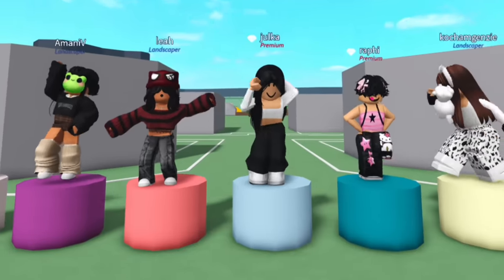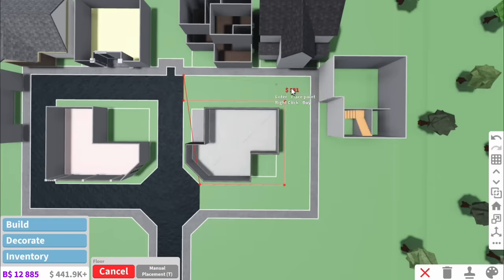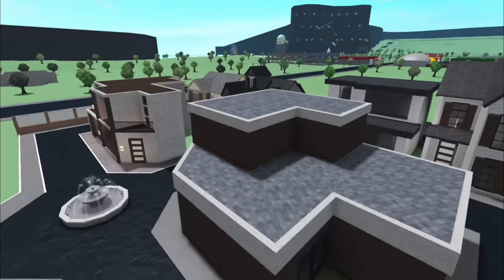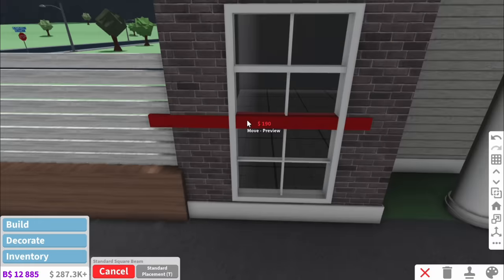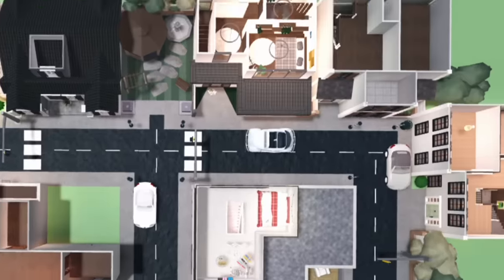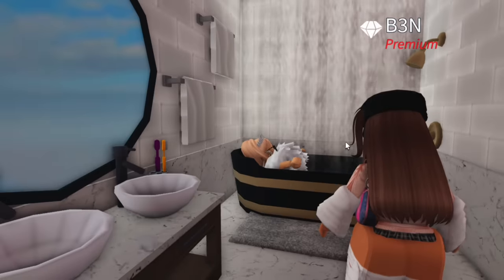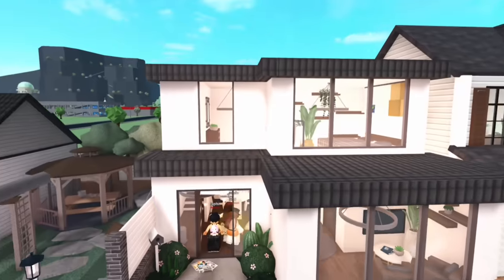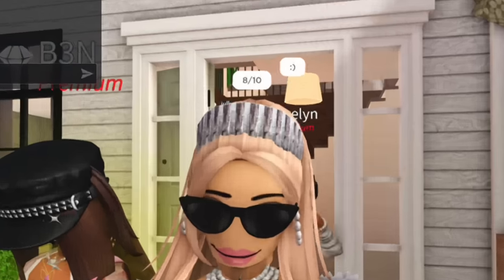TOWN HOUSE BUILD BATTLE WITH MY SUBSCRIBERS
Today me and my subscribers built a town together...each person got $50k and 1 hour to build their own house!

Grab a channel membership for a cute badge and emojis!